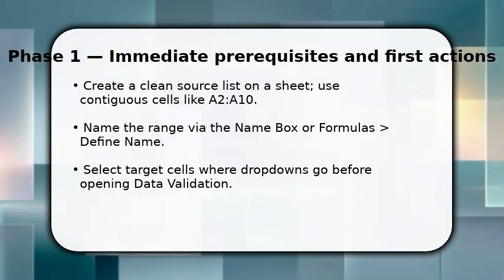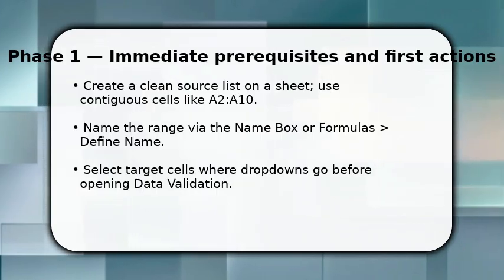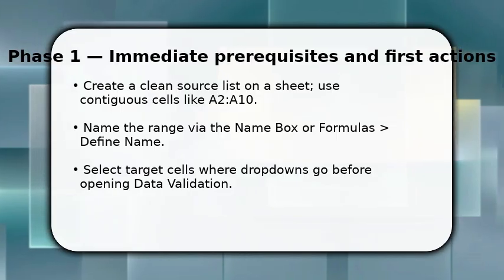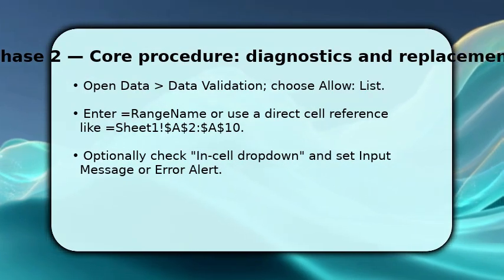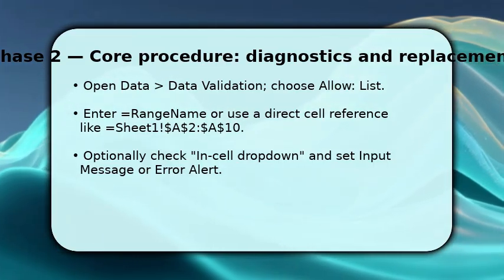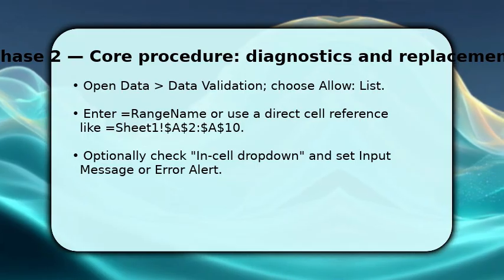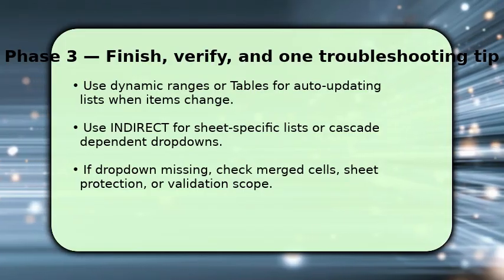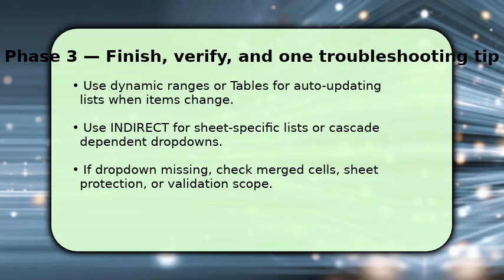How to Use Drop Down Option in Excel - Full Guide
How to Use Drop Down Option in Excel - Full Guide | 🔒 Surfshark VPN Deal — Stay private and secure. $1.99/mo + 3 Months Free ▸

Master the use of drop-down lists in Excel to streamline your data entry and analysis. This comprehensive guide covers everything from creating a simple dropdown menu using named ranges, setting up complex filters with multiple criteria, integrating external data sources for dynamic options, troubleshooting common issues encountered when working with DropDowns, and tips on optimizing performance within large datasets.

Excel, Drop Down List in Excel, Named Range, Complex Filters, External Data Source Integration, Troubleshoot Dropdown Issues, Optimize Performance with Dropdown